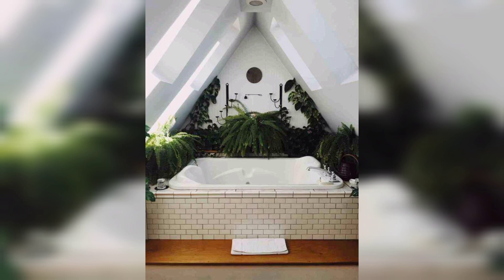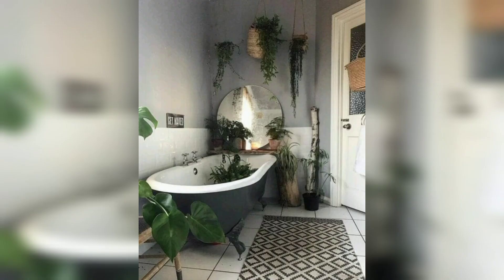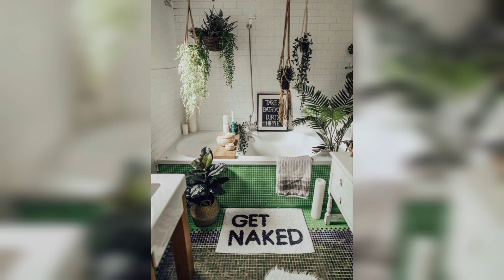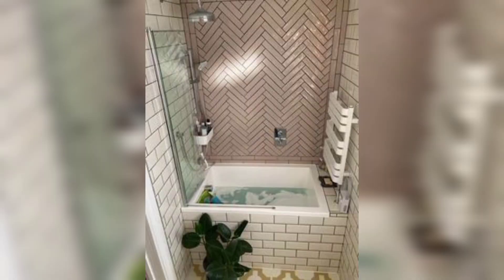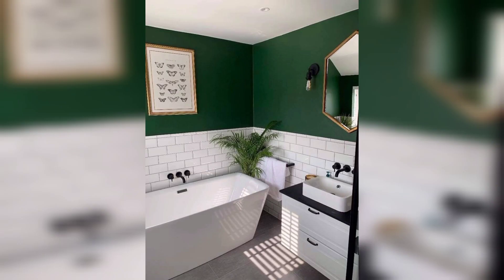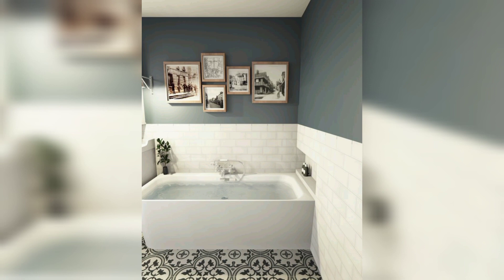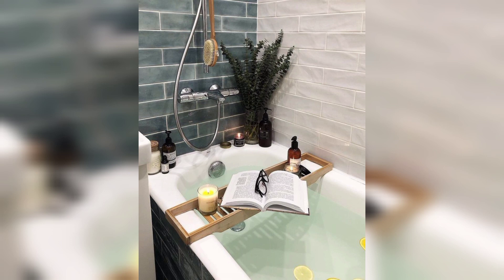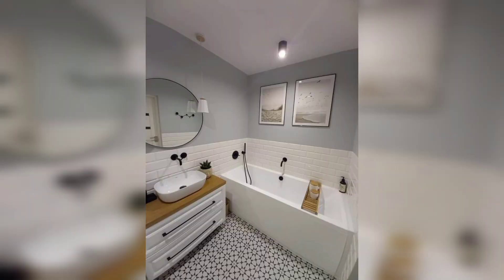MODERN AND STYLISH INTERIOR BOHO BATHROOM DESIGN AND IDEAS